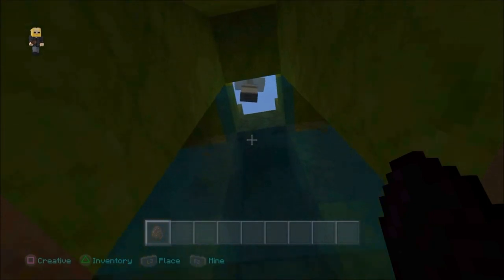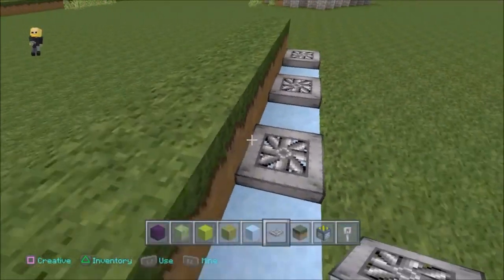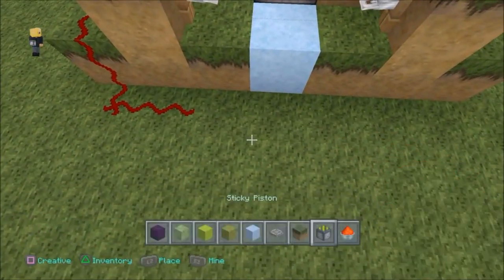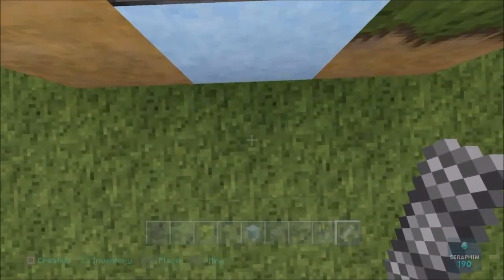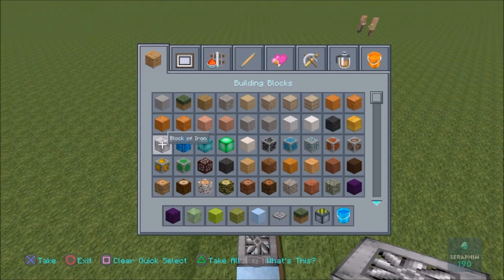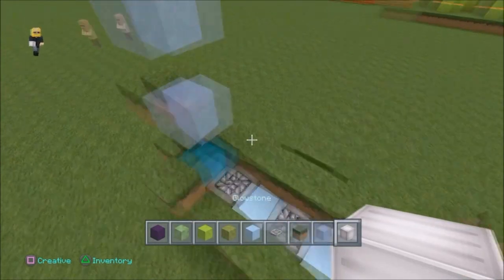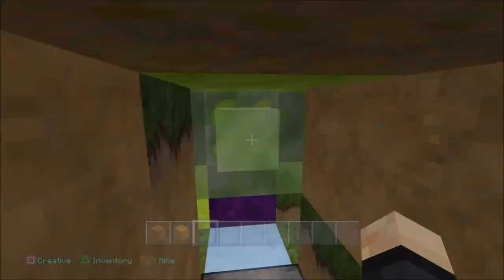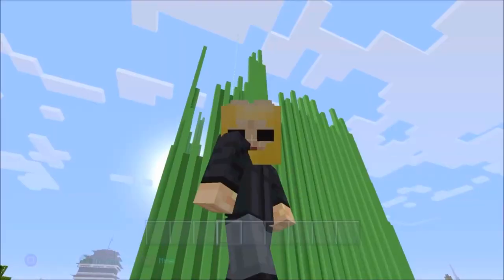Minecraft: SUPER MARIO BROS - Teleportation Pipes ( HOW TO TUTORIAL ) PS4 - XBOX Episode: 453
Category
Gaming

If your reading this then you are a fucking nerd .